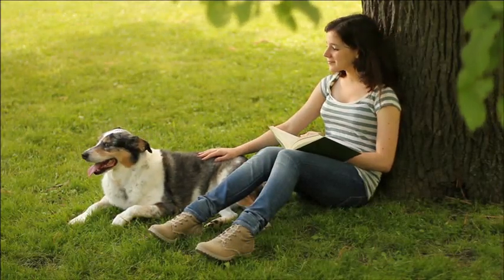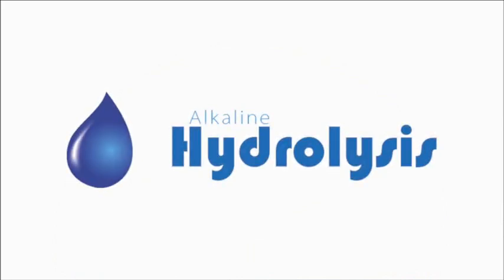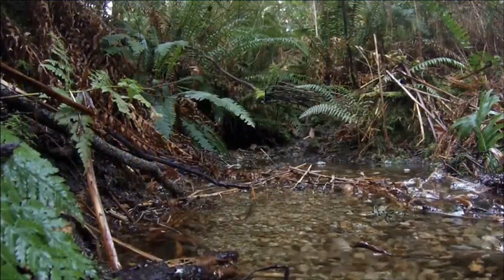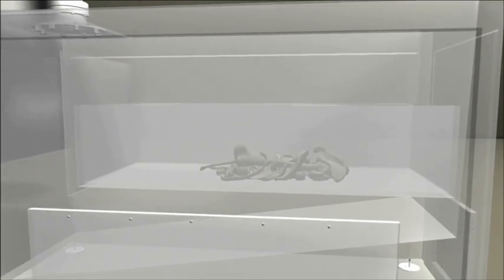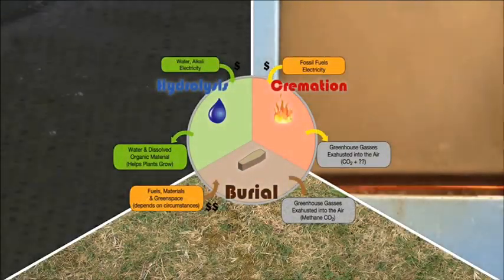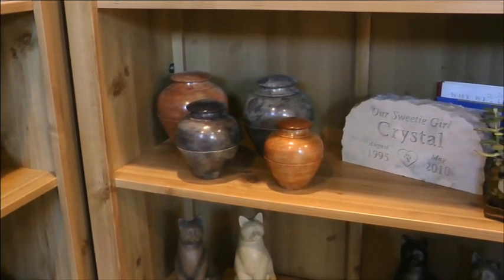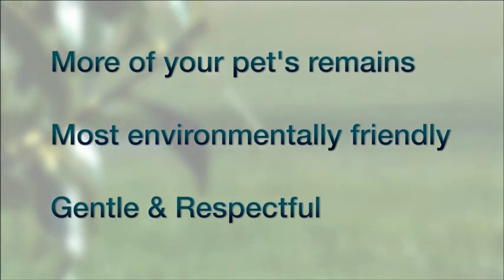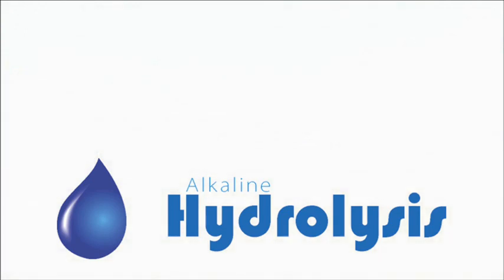Eco-Friendly, Water-Based Pet Cremation // Alkaline Hydrolysis // Aquamation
A Green Alternative to Flame Cremation and Burial

There comes a time when every family is faced with the difficult choice about after care for a beloved companion. In the past your choices were limited to either burial or cremation. Now, there is a better option.

Alkaline Hydrolysis (referred in practice by several names such as Hydrocremation, Flameless Cremation, Aquamation, and others) is the gentle, more responsible alternative that allows you to honor the loss of your companion without harming the environment.

Hydrolysis is a simple process that is similar to mother nature's own.

First, any in-organic items are placed aside and the deceased is sometimes placed into a biodegradable bag before being laid into a stainless steel cradle (typically several animals will be placed into the cradle, each in their own separate compartment). The cradle is lowered into the system where the water solution gently circulates, reducing the deceased to bone; much slower than high temperature flame based cremation.

This happens without harmful greenhouse gas emissions. In fact, Hydrolysis produces no significant gaseous emissions, making this the ideal choice even when compared to burial which contributes to methane gas emissions.

Following the process, the family has the option to receive back an urn containing the same bone remains they would from flame based cremation. However because Hydrolysis doesn't burn off some of the bone they actually receive back more of only their beloved pet's remains, on average a 20% increase.

Simply: this is the most environmentally responsible choice for aftercare and gives you back more of your pet's remains then any other aftercare option.

Cherish the memory of your loved one while you protect the environment we all share.

Aquamation provides you with the best aftercare option, and it's available here and now.